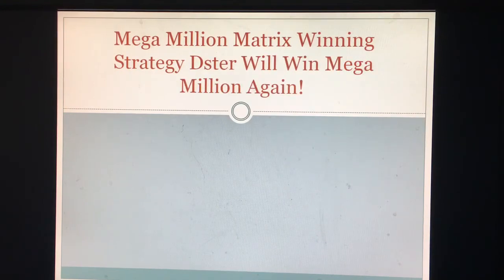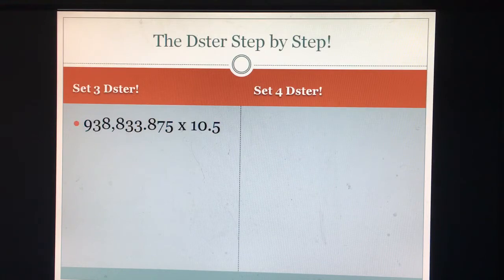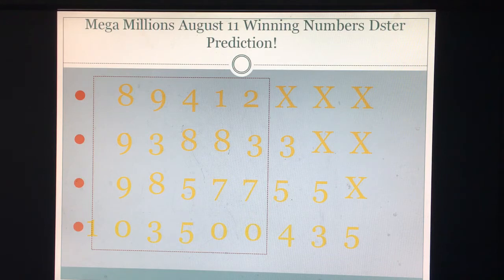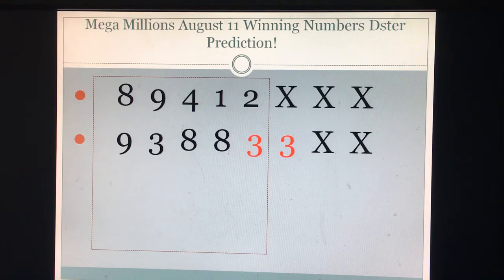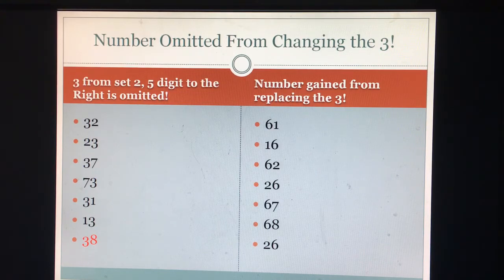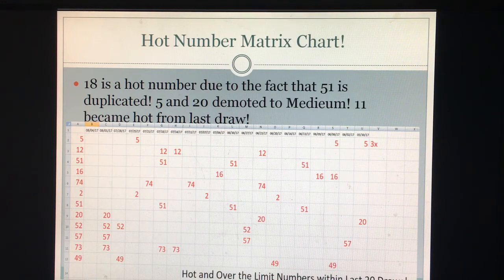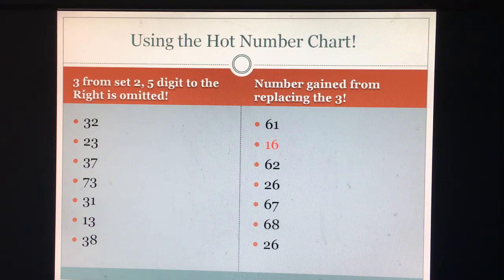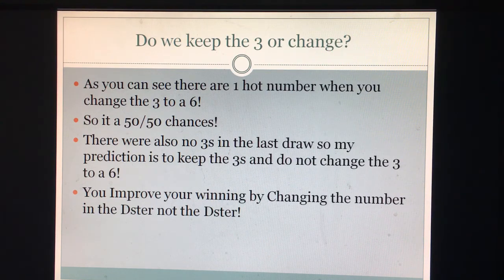The Dster Method Matrix Will Win The Big Lottery Jackpot For Mega Millions!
Use Close Captioning if you want a better understanding!
Follow my prediction on Facebook-William Cen!